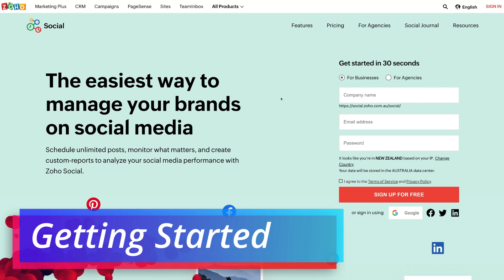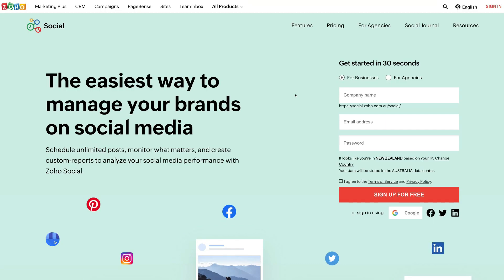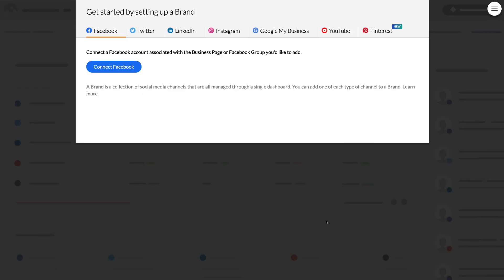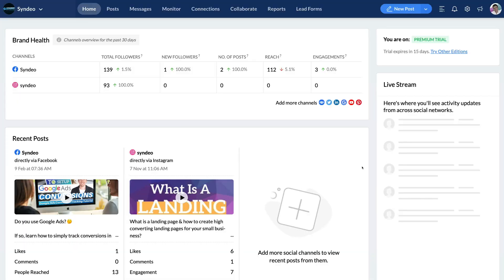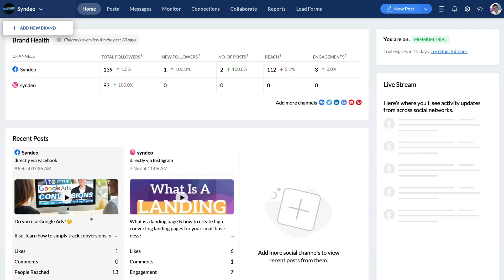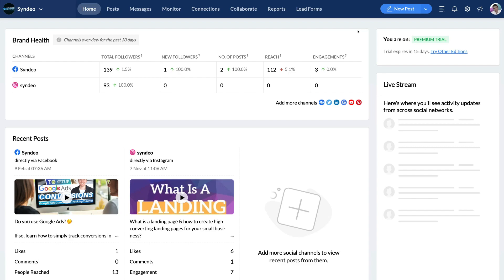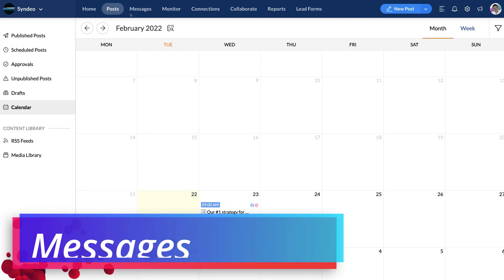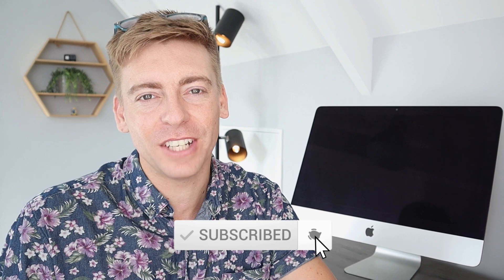How To Use Zoho Social | Free Social Media Management Software for Small Business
Today, I dive into a Zoho Social tutorial for those looking to get started with social media management.

When building a brand online it’s important to leverage social media in order to reach your audience. However, this can be a time-consuming process (creating posts and manually sharing across different platforms or channels).

This is why it's important to leverage a social media management software like Zoho social. Zoho Social is free to use and allows you to share your content across 7 channels simultaneously. You can also leverage the free content calendar and schedule posts across all your social media channels.

*IMPORTANT NOTE: The link above is an affiliate link, which means we will get a commission if you upgrade to a paid plan through this link (with no extra cost to you), this helps support our channel and we thank you in advance!

► Today we navigate through the below chapters for this Zoho social tutorial:

0:00 Intro
01:15 Getting started
02:32 Sign in/sign up
04:24 Connect social media channels
05:36 Invite team members
05:57 Home dashboard
08:00 Create posts
12:08 Manage posts
13:02 Content calendar
13:11 Manage messages
13:46 Outro

Let me know if you found this Zoho social tutorial for beginners helpful. Also, if you require any help or support, make sure to get in touch with us today.